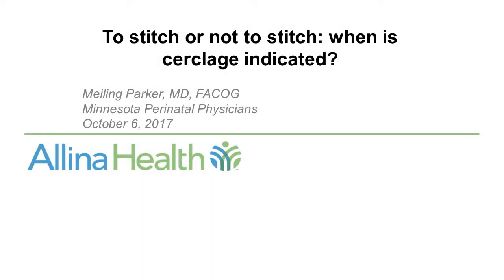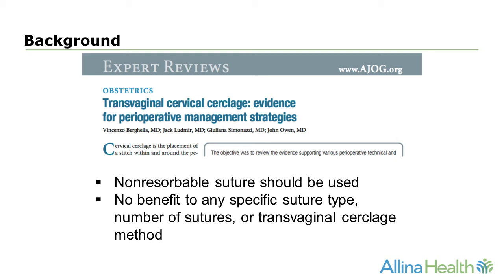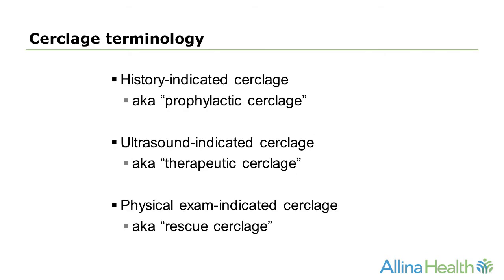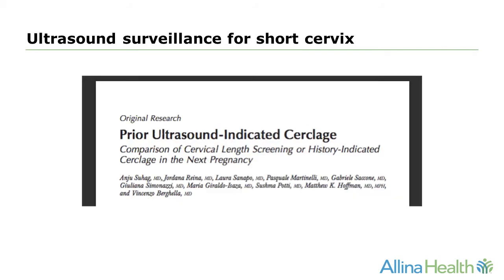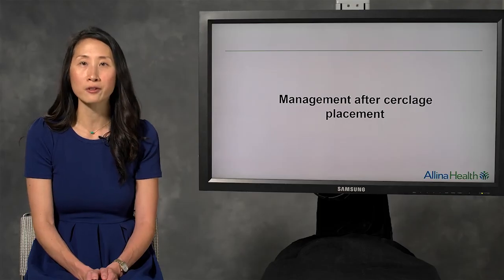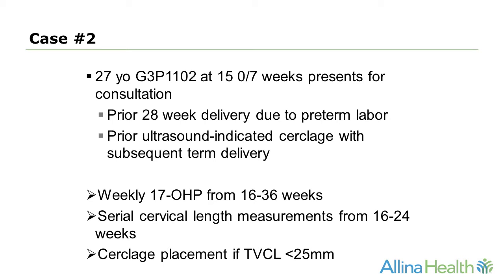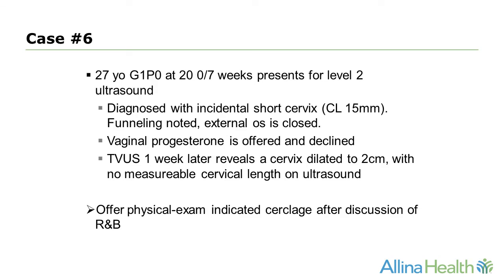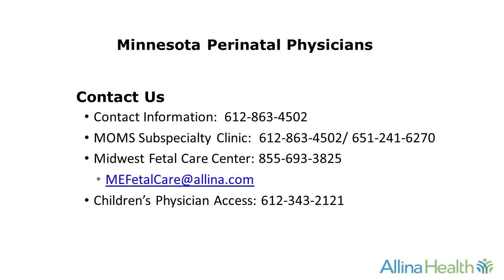Cerclage, Minnesota Perinatal Physicians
Meiling Parker, MD, maternal-fetal medicine specialist with Minnesota Perinatal Physicians, presents on Cerclage: To stitch or not to stitch.